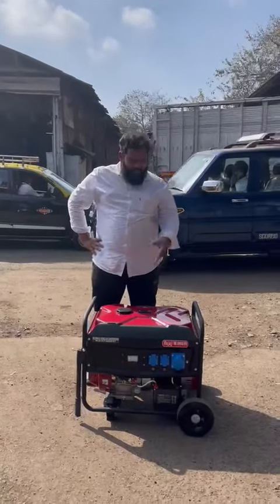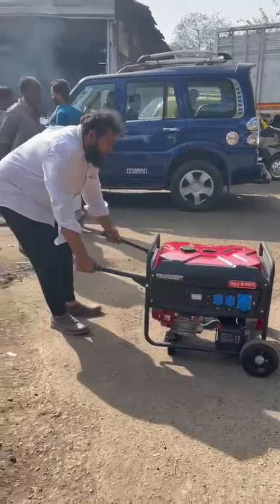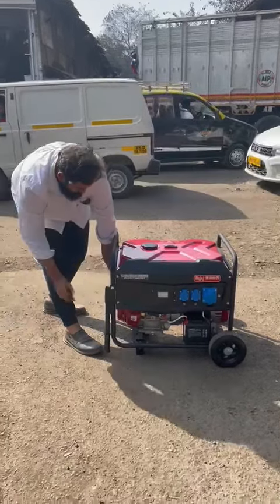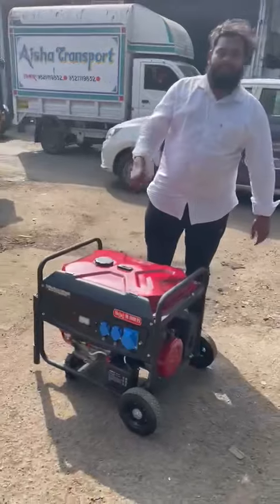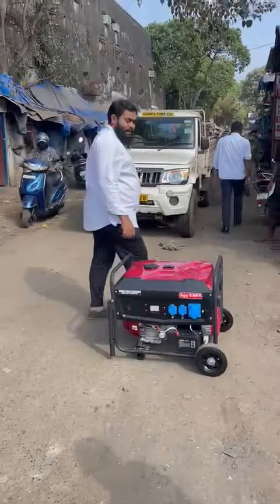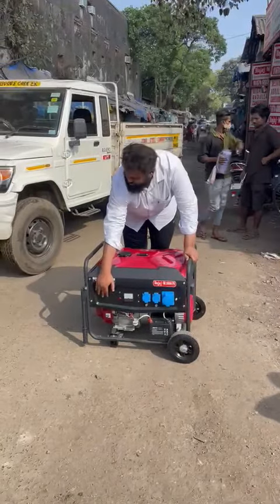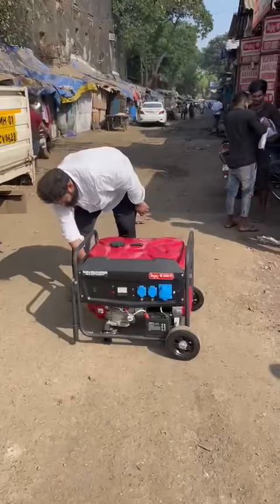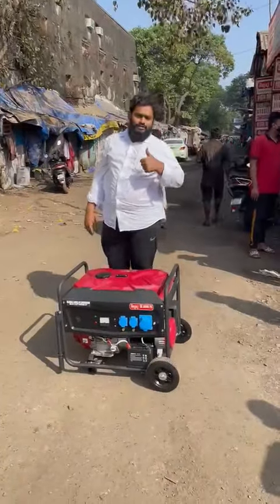15 KW BAJAJ M GENERATOR SET AVAILABLE FOR SALE CALL 📞 DELHIWALA ABDULLAH.